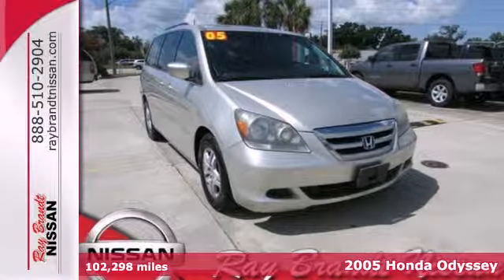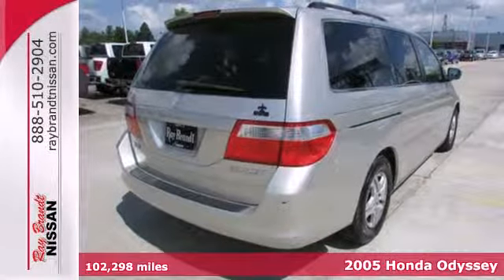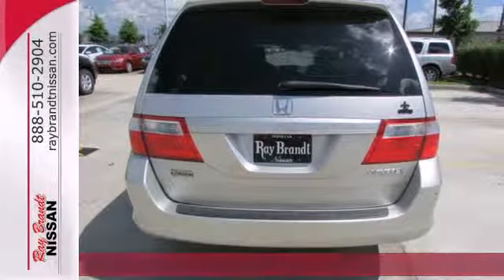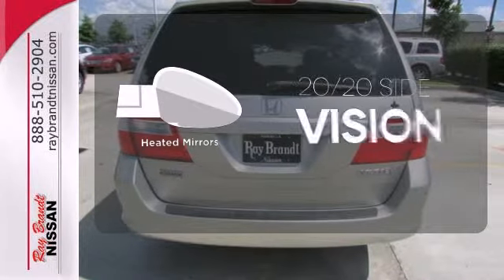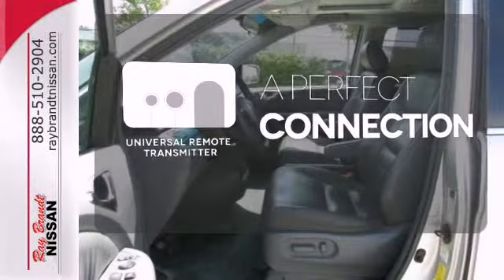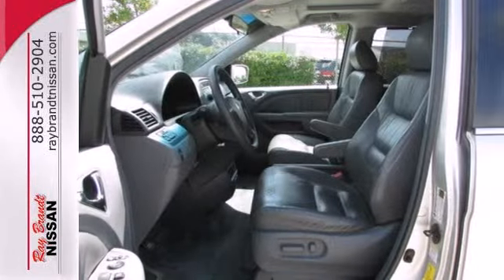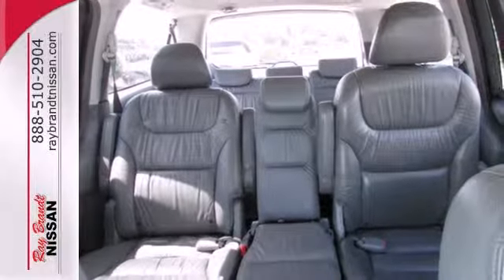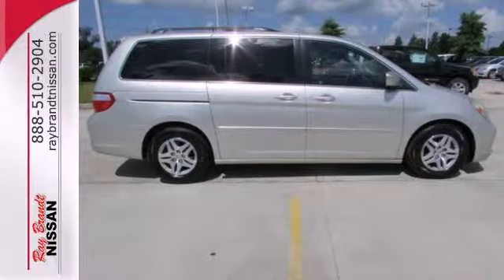2005 Honda Odyssey Harvey LA Woodmere, LA EW402079A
Year: 2005
Make: Honda
Model: Odyssey
Trim: EX-L
Engine: 6 Cyl - 3.5L
Transmission: Automatic
Color: Silver Pearl Metallic
Interior: Gray
Mileage: 102298
Stock #: EW402079A
JD Power gave this 2005 Odyssey a Power Circle Rating of 4 in Performance, Comfort, and Powertrain Quality Mechanical. Why over pay? This is one of the best values around. Soft and luxurious leather seating. You can open the sunroof and feel the fresh air in this van. Value, reliability, safety... This is the complete package. Great fuel economy to fit perfectly into your budget. This vehicle includes: 5-star safety for Frontal Driver, Frontal Passenger, Side Driver and Rear Passenger impact, convenient keyless entry, tinted/privacy glass, security system and a cabin air filtration system.

Address:
4000 Lapalco Blvd